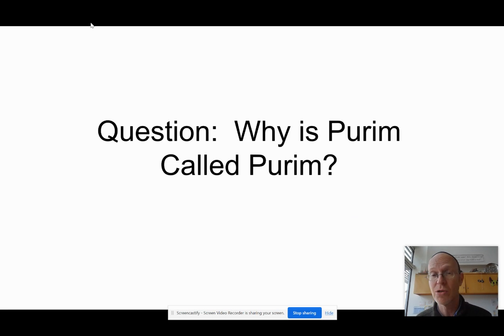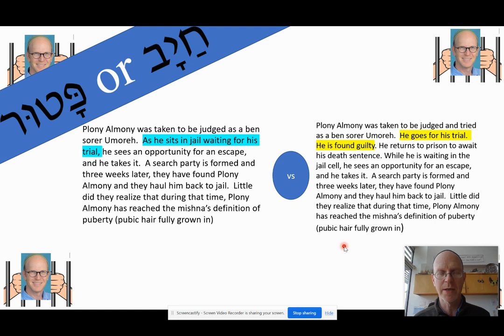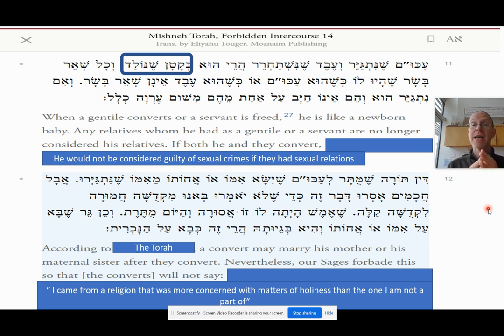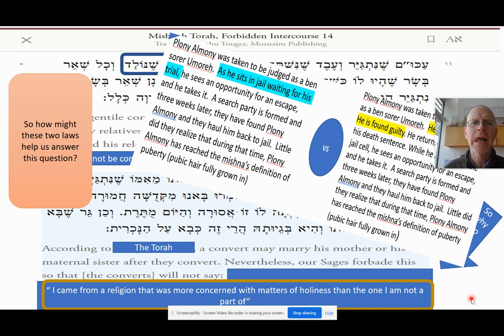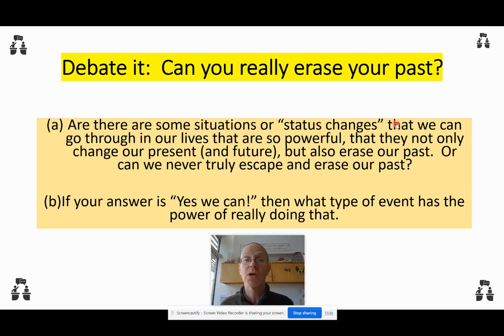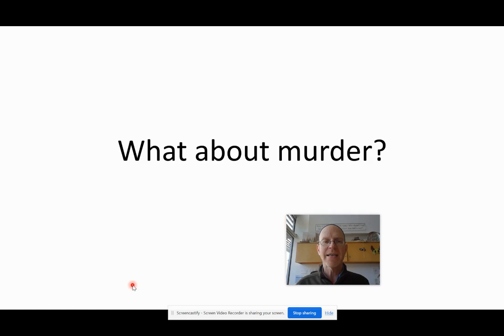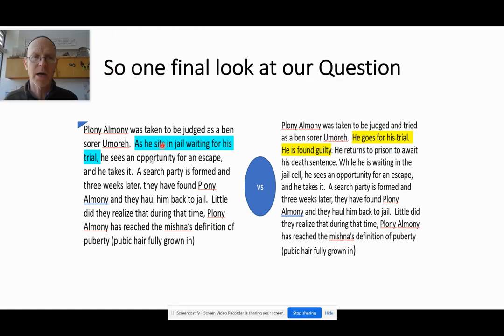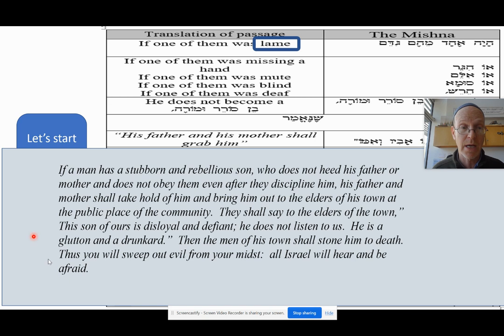video of the hybrid class -for 3-1 for those who missed it